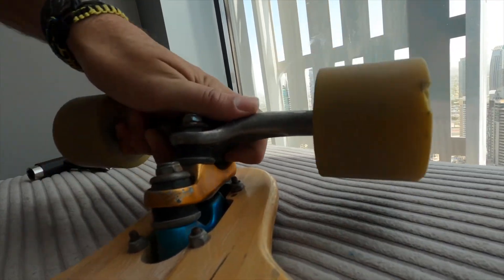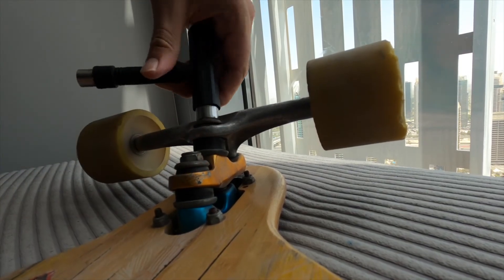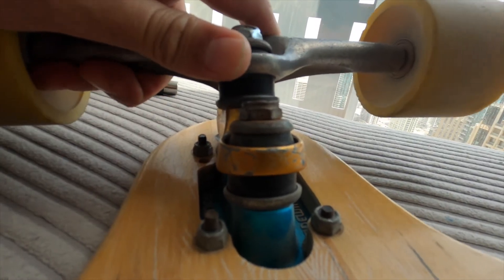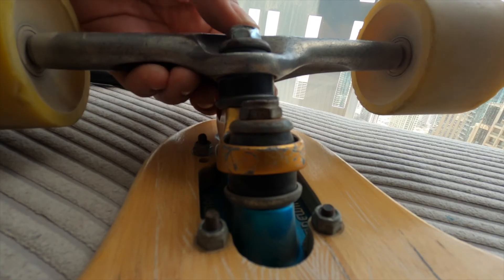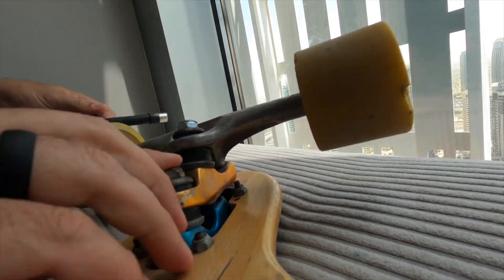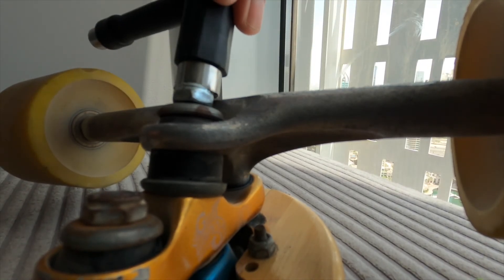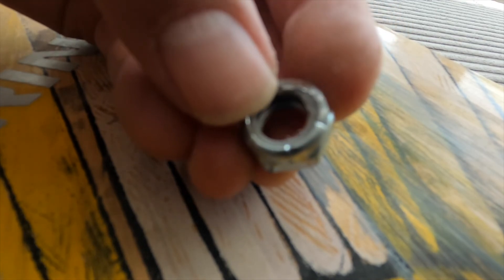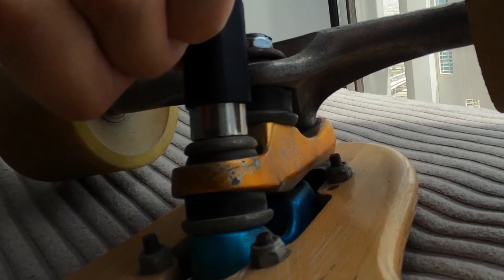Loose Trucks Save Lives: How Tight Should Longboard Trucks Be.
When it comes to longboarding, having the right setup is essential to getting the most out of your ride. One important aspect of this setup is the trucks, which are responsible for steering and stability. Gullwing Sidewinder trucks are a popular choice for many riders, but it's important to know how to set them up properly to avoid damage and ensure the best performance.

One common mistake that riders make when setting up their Sidewinder trucks is over-tightening the Kingpin bolt. The Kingpin is the bolt that runs through the truck and holds the washers and bushings in place. Tightening the Kingpin too much will restrict movement and can potentially damage the bushings, which are crucial for smooth turning.

To get the most out of Sidewinder trucks, it's recommended to run them as loose as possible. Tighten the Kingpin just enough so that nothing is rattling around, but not so much that movement is restricted. On Sidewinder trucks, this is typically the point where the nut is flush with the bolt. A good rule of thumb is to tighten the trucks until you cannot move the washer with your fingers, then give a quarter turn to lock everything into place.

It's important to note that this tightening method may not work for all trucks. Make sure the lock nut is appropriately engaging with the tread to prevent it from coming loose. Over-tightening your trucks can cause the bushings to bulge and become damaged over time, so it's crucial to find the right balance.

Once you've tightened the trucks a little, take the longboard out for a spin and adjust if needed. For beginners, it's recommended to ride looser trucks at a slower speed until you get more confident on the board. If the trucks still feel too loose, try a set of harder bushings to compensate.

In conclusion, setting up your Gullwing Sidewinder trucks properly is crucial to getting the most out of your longboarding experience. By avoiding over-tightening and finding the right balance for your riding style, you can enjoy smoother turns and better stability on your board. And if you need help selecting the right bushings for your setup, be sure to check out the linked video in the description.